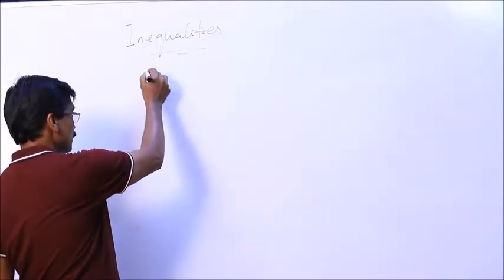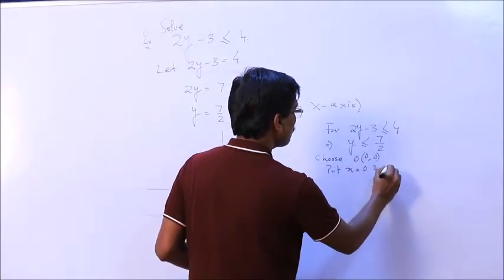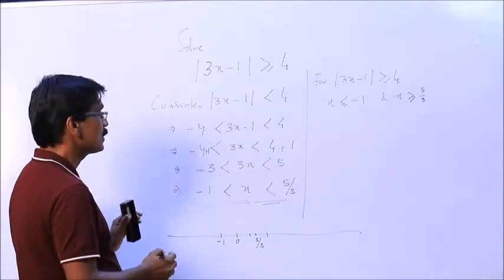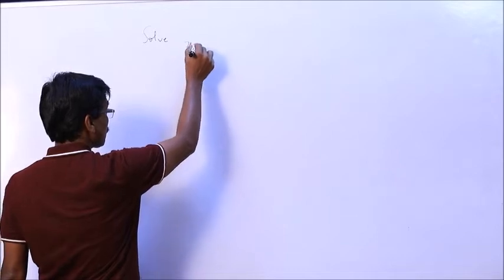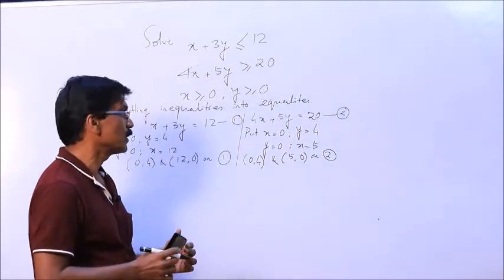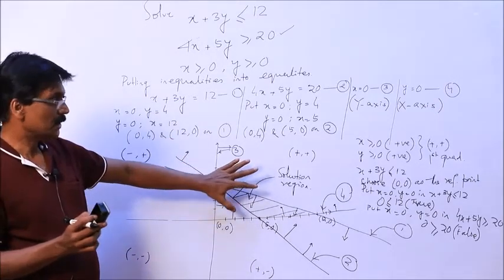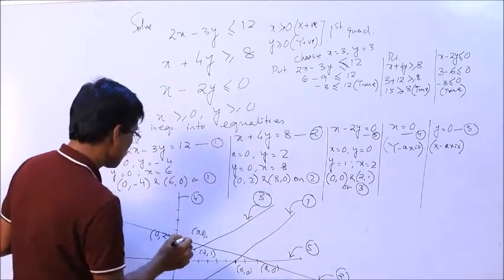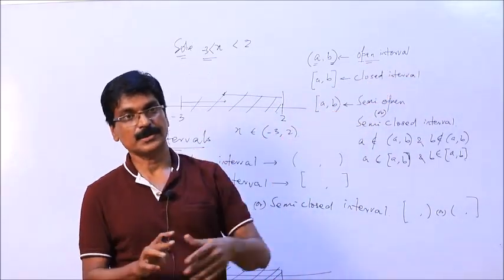Class XI Math Unit II 3.1